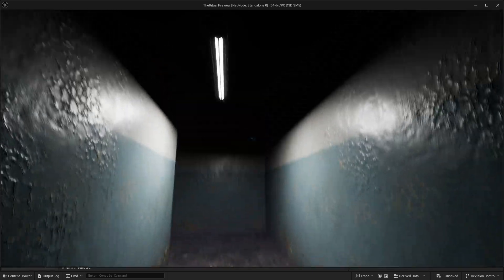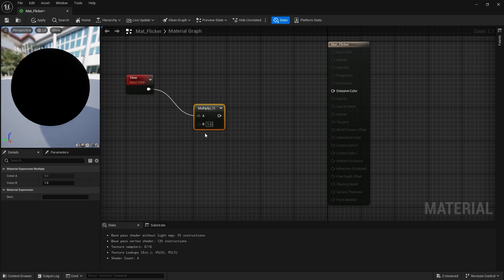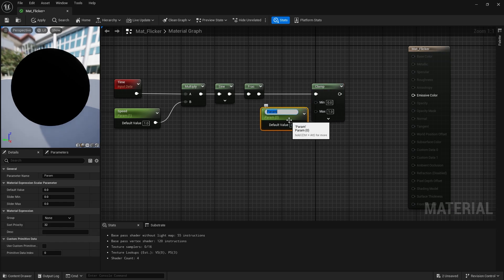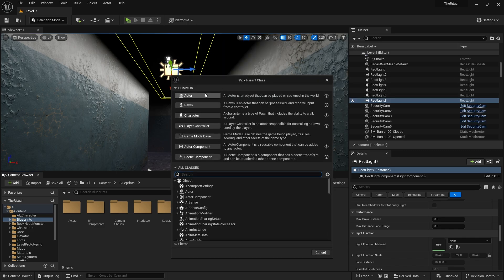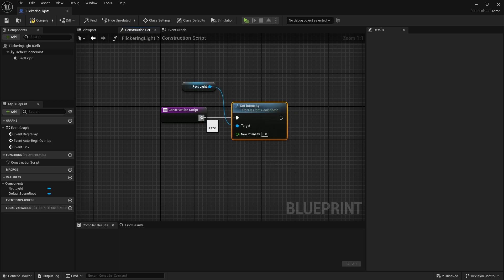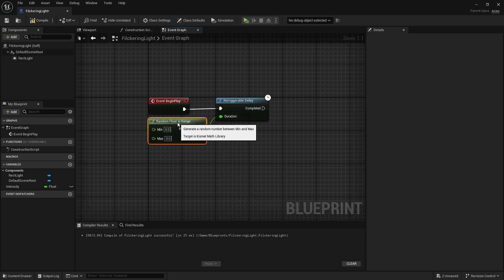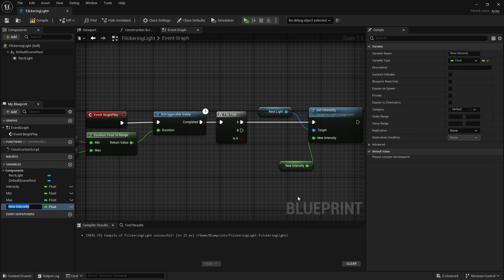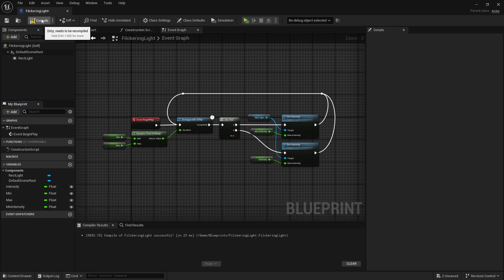2 Easy Ways to Make Flickering Lights in Unreal Engine 5! (Light Function + Blueprint Method)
Learn how to create creepy or dramatic flickering lights in Unreal Engine 5 using two simple methods! Whether you're working on a horror game or just want to add some mood lighting, this tutorial covers:

Method 1: Using a Light Function Material
Method 2: Creating a Flicker Blueprint with Retriggerable Delay

Both techniques are easy to implement and give you full control over your lighting effects.
Perfect for beginners and intermediate devs looking to add immersive detail to their levels!